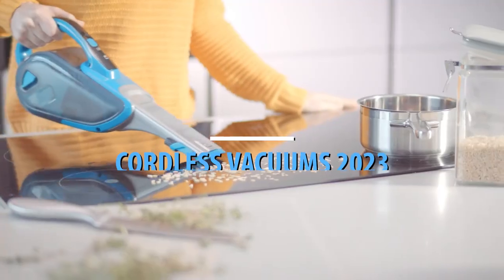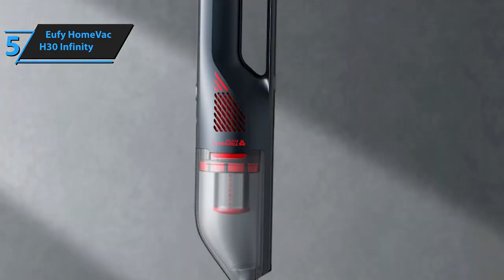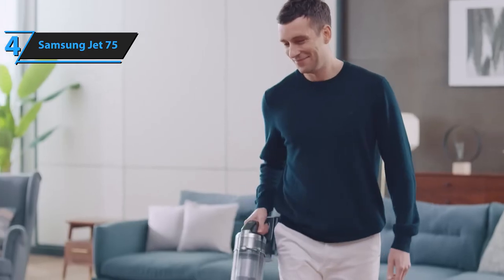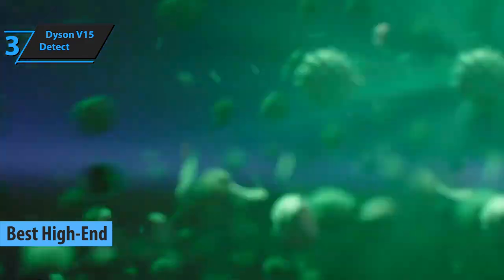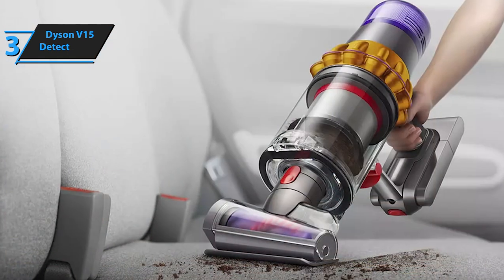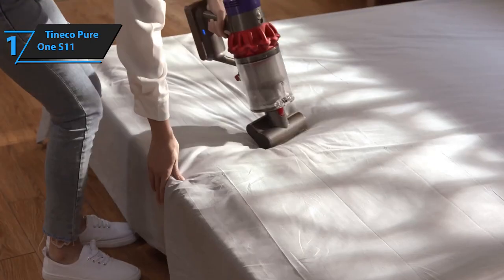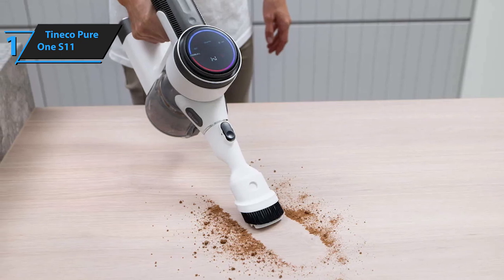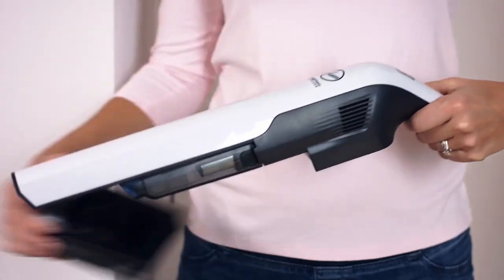Top 5 BEST Cordless Vacuums of (2023)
➜ Links to the best Cordless Vacuums 2023 we listed in this video:

►US Links◄
➜ 5. Eufy HomeVac H30 Infinity - 3zkVu6d
➜ 4. Samsung Jet 75 - 3ziGKor
➜ 3. Dyson V15 Detect - 3M3dslm
➜ 2. Dyson V8 Absolute - 3M40Z0E
➜ 1. Tineco Pure One S11 - 3KiKT26
►UK Links◄
➜ 5. Eufy HomeVac H30 Infinity - 3ZoL4NL
➜ 4. Samsung Jet 75 - 3Kvkv5n
➜ 3. Dyson V15 Detect - 3zkVSlb
➜ 2. Dyson V8 Absolute - 40MqGab
➜ 1. Tineco Pure One S11 - 3Kn6jeg
►CA Links◄
➜ 5. Eufy HomeVac H30 Infinity - 3ntHqER
➜ 4. Samsung Jet 75 - 40OGNEo
➜ 3. Dyson V15 Detect - 3Ma0vXb
➜ 2. Dyson V8 Absolute - 40rnGQQ
➜ 1. Tineco Pure One S11 - 3zqQXPD

We have just laid out the top 5 best Cordless Vacuums 2023. In 5th place is the Eufy HomeVac H30 Infinity, our pick for the best value cordless vacuums. In 4th place is the Samsung Jet 75, our pick for the best pet hair cordless vacuum. In 3rd place is the Dyson V15 Detect, our pick for the best high-end cordless vacuum. In 2nd place is the Dyson V8 Absolute, our pick for the best runner-up cordless vacuum. In 1st place is the Tineco Pure One S11, our pick for the best overall cordless vacuum.